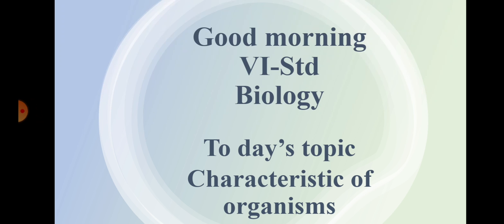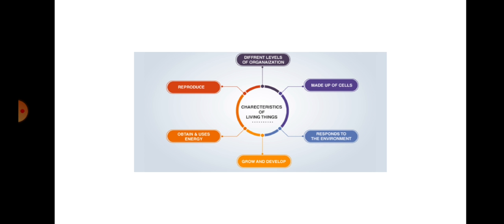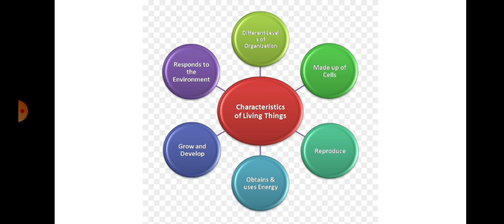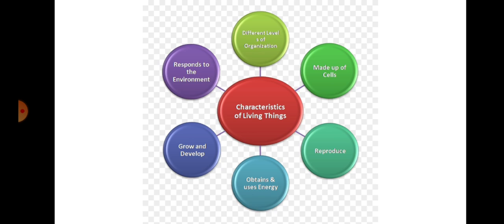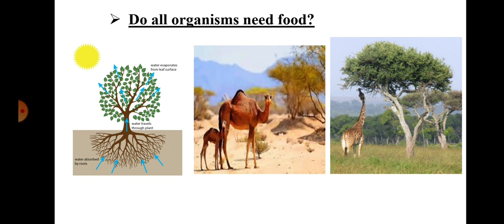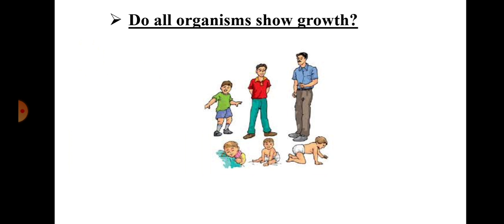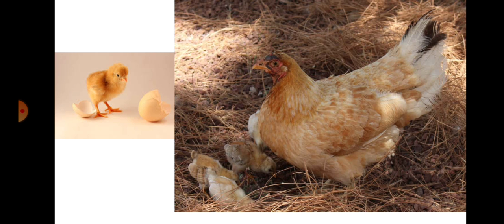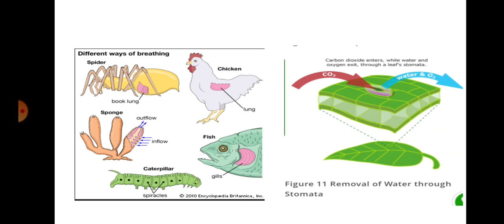SRI PARASAKTHI VIDYALAYA CBSE